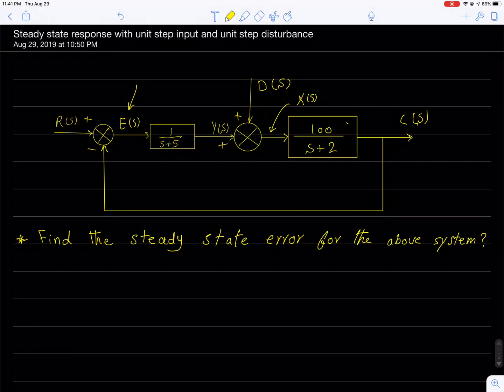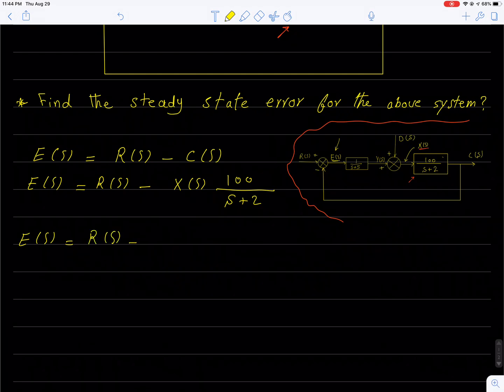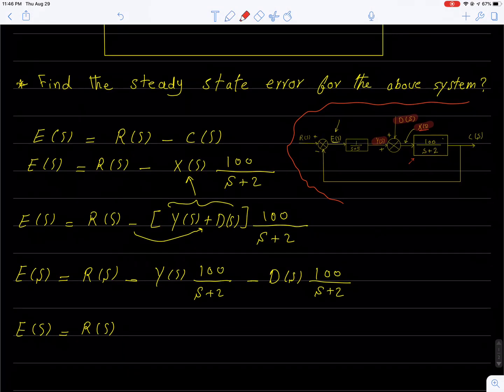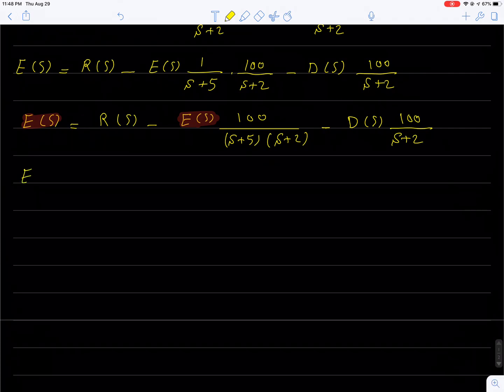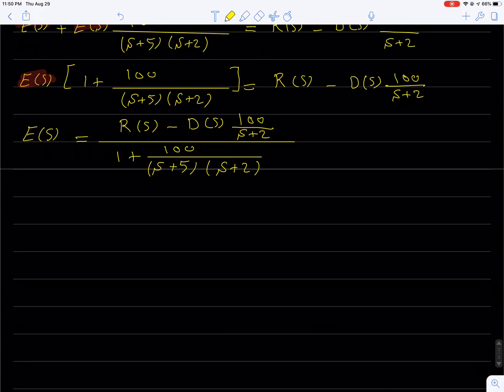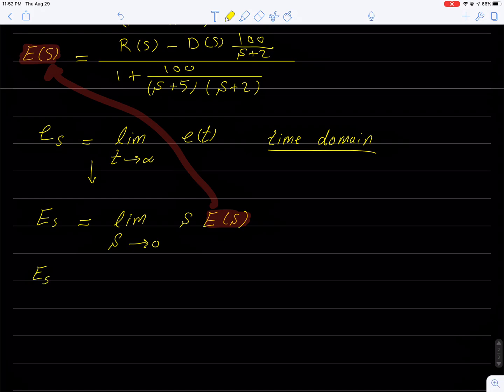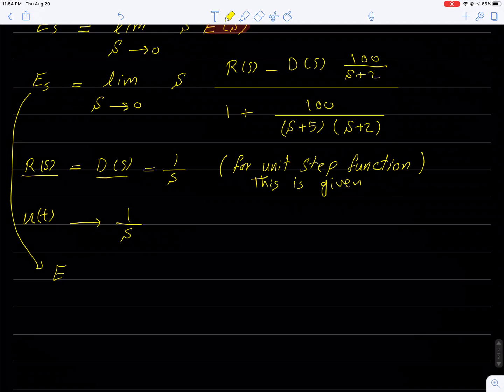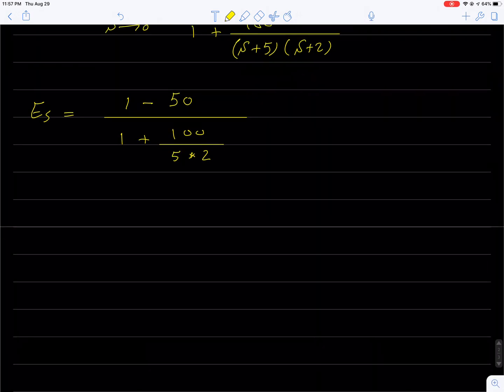Steady state response with disturbance signal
finding the steady state response with unit step disturbance and unit step input, finding the error signal